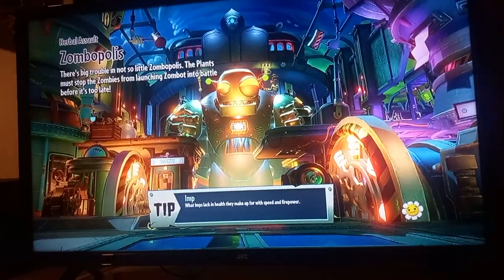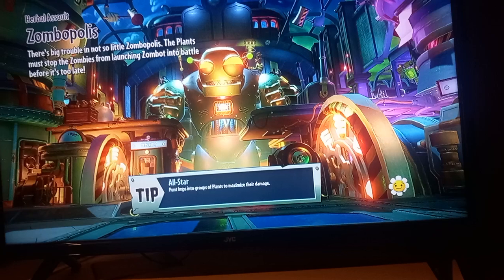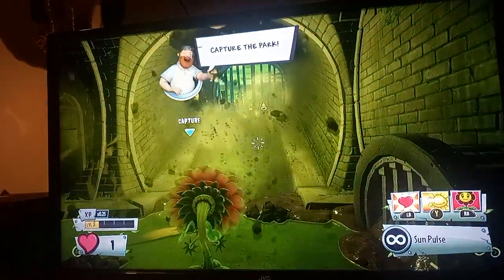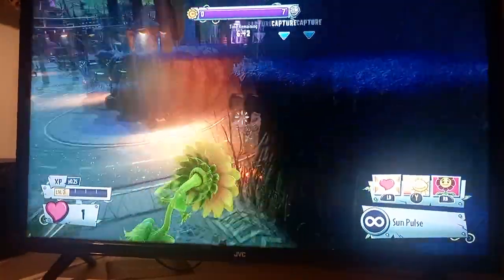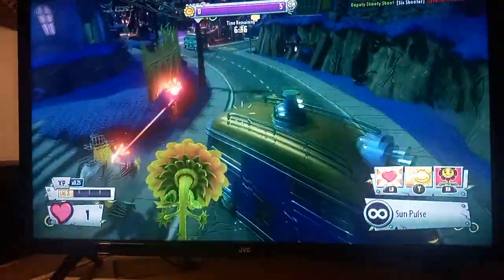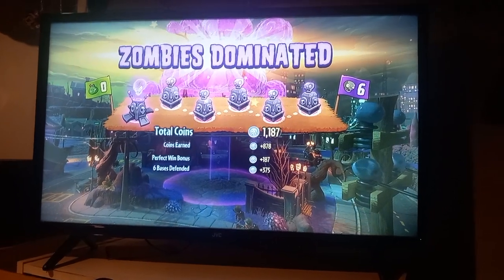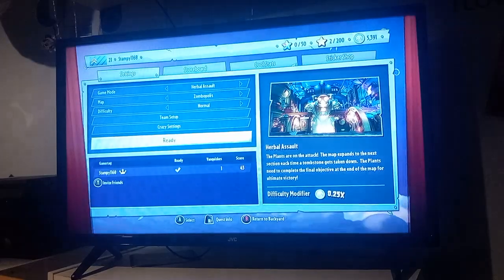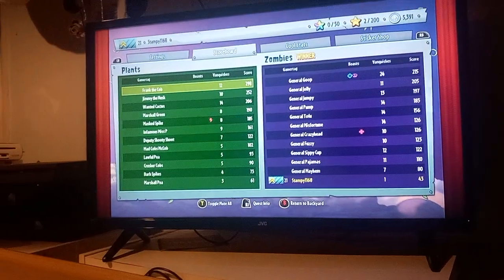stampylonghead plants vs zombies garden warfare 2 gnome bomb